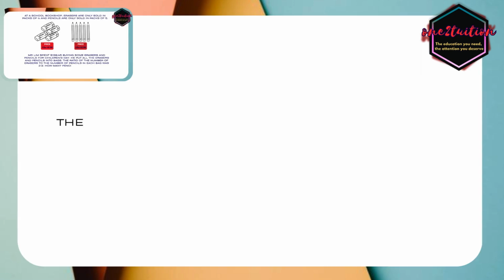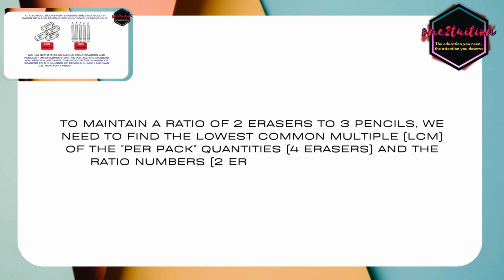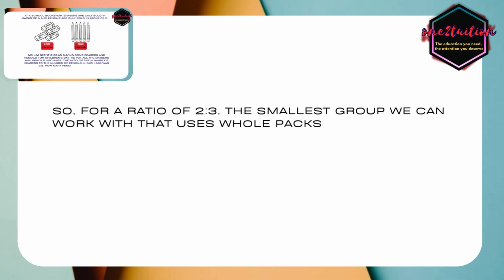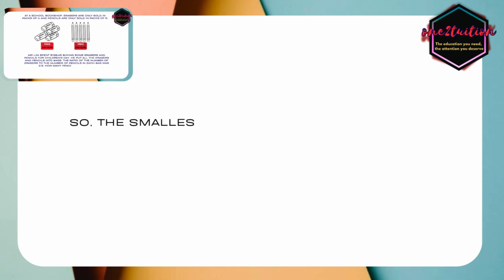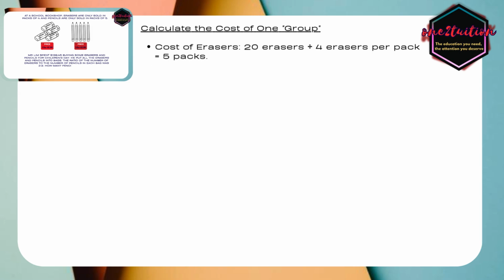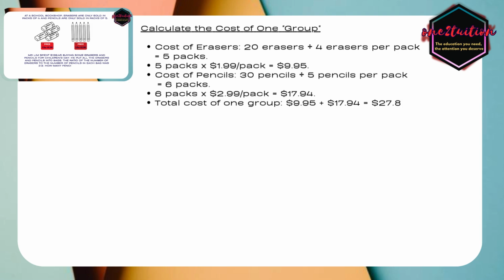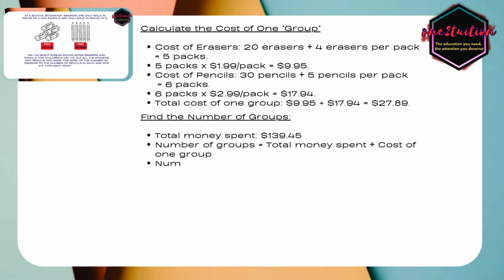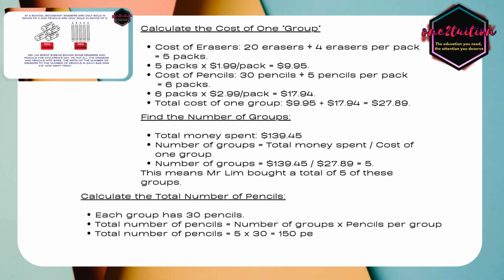You Are Failing PSLE Math Until You Learn THIS! The Heuristic Grouping Method You NEED to Know.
Do you want to conquer the hardest PSLE Math questions? Watch this video immediately as Singapore's #1 PSLE Math Problem Solver reveals a powerful secret to solving the toughest ratio problems!

In this video, we'll break down a challenging PSLE Math question step-by-step using the powerful Heuristic Grouping Method. This strategy will not only help you solve the problem but also give you the confidence to tackle any complex ratio question on your PSLE exam.

What you will learn in this video:

A complete breakdown of a difficult PSLE Math question.

The essential steps to apply the Heuristic Grouping concept effectively.

How to handle complex problems involving ratios and money.

A proven method that will save you time and help you secure more marks.

Watch now and transform your problem-solving skills!

Problem Solved in this Video:

A school bookshop sells erasers in packs of 4 for $1.99 and pencils in packs of 5 for $2.99.

Mr. Lim spent $139.45 buying erasers and pencils.

He put them into bags where the ratio of erasers to pencils was 2:3.

The challenge: Find out how many pencils he bought.

one2tuition - Singapore's #1 PSLE Problem Solver

Welcome to the one2tuition learning space! We are Singapore's leading problem solvers, dedicated to helping students and parents navigate the toughest PSLE Math and Science questions with confidence.

Our channel is your ultimate resource for mastering exam-ready strategies. We don't just give you the answers—we teach you the powerful heuristics and conceptual understanding needed to solve any problem. From complex Math word problems to challenging Science OEQs, our expert tutors break down every question with clarity and precision.

What you'll find here:

Step-by-step solutions to real PSLE  exam questions.

Proven heuristics like the "Equal Fraction" method and "Comparison Approach."

Insider tips to avoid common mistakes and boost your scores.

Engaging tutorials that make difficult topics easy to understand.

Join a community of thousands of successful students and parents.